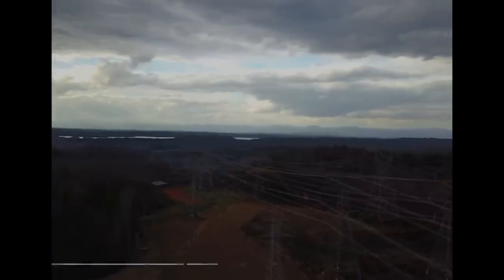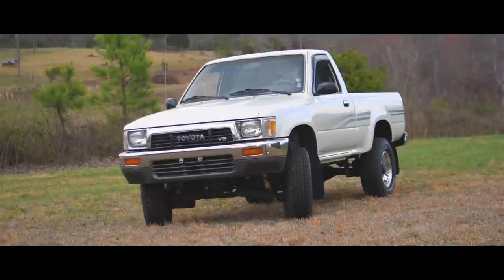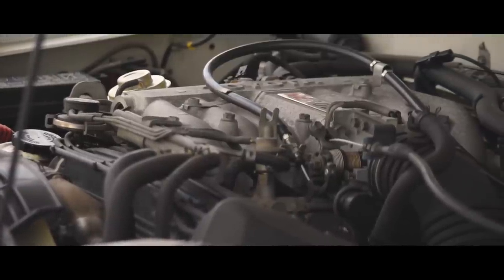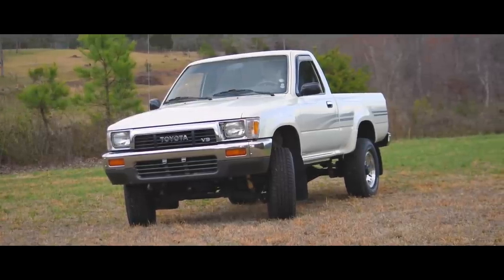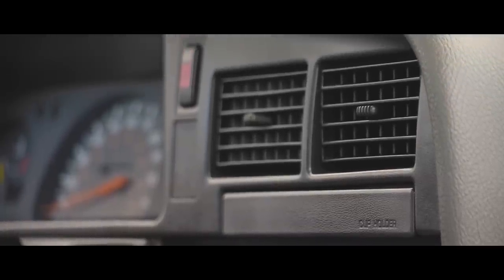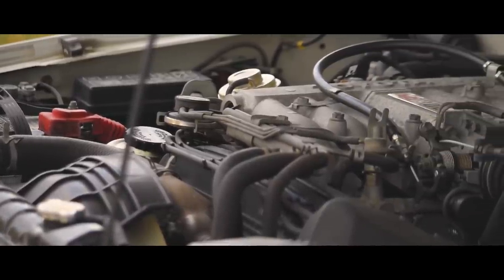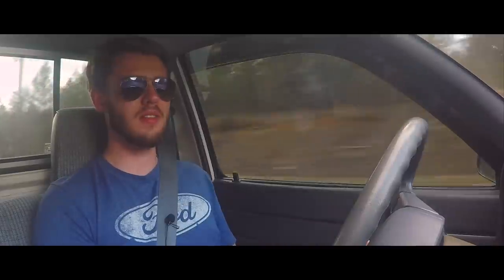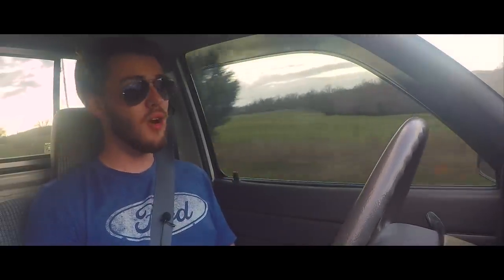1991 Toyota Pickup Review // A Truck Packed with Character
I'm extremely excited about this review! This is a 1991 Toyota Pickup and it is nothing short of showroom quality. Driving this 91 Toyota Pickup was like taking a step back in time and in a very good way. This 91 Toyota Pickup is unlike anything I've ever driven before and was packed with character. This 91 Toyota Pickup in particular was the 4wd 3.0L V6 with the 5 speed manual transmission. The 91 Toyota Pickup was dubbed the Hilux in Japan and was later named the Tacoma here in the US.